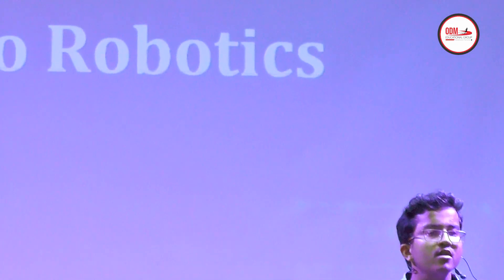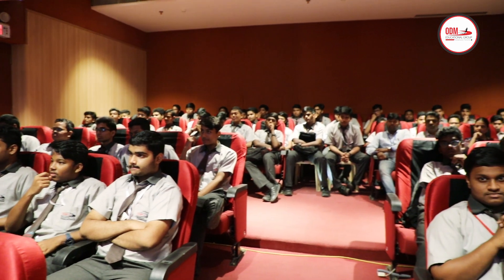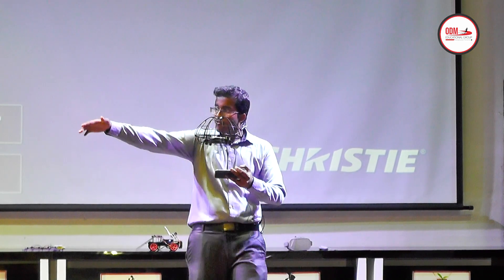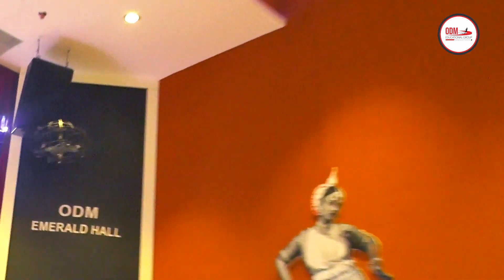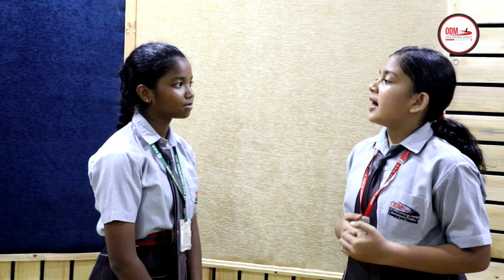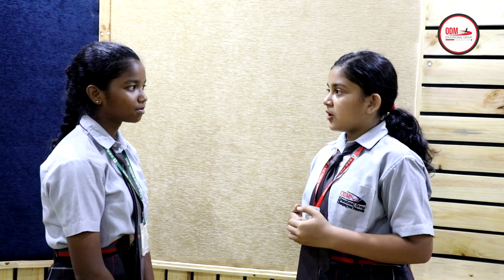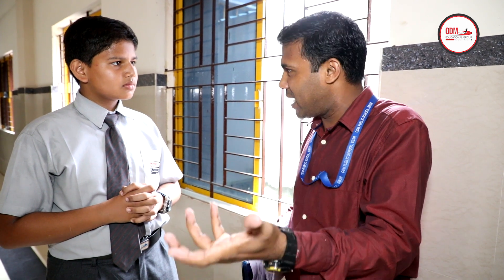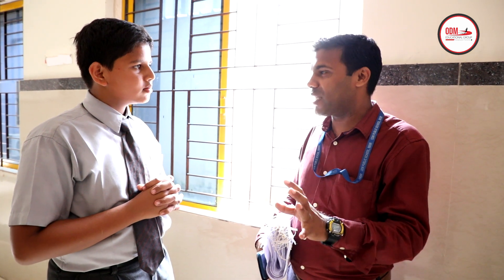SCICON Science Conclave 2019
ODM Public School, Bhubaneswar organized Science Conclave  . ODM encourages such exhibitions for we realize that new ideas grow in the minds of these young children and provide the platform for innovation. To encourage the students, Dr. S. Minaketan, Chairman, ODM Educational Group made it a point to visit each exhibit. The visitors were quite impressed with the dedication and grasp of students and appreciated their endeavors in cultivating a scientific temper.